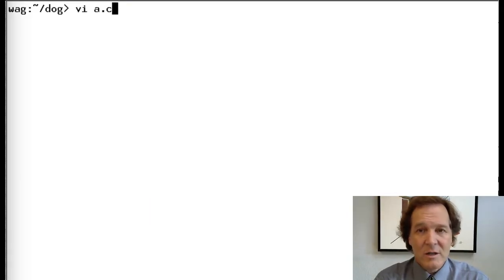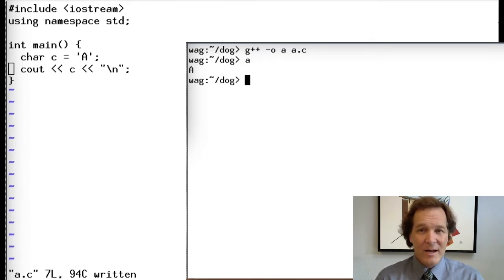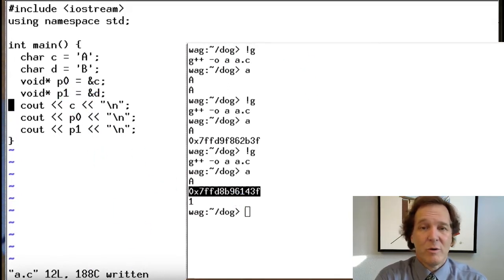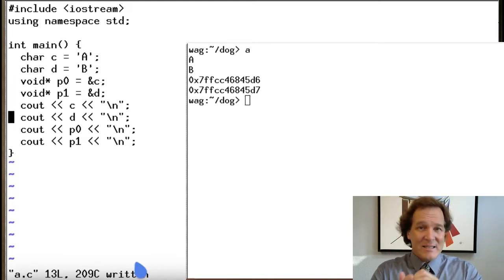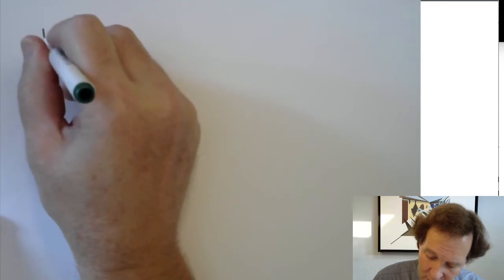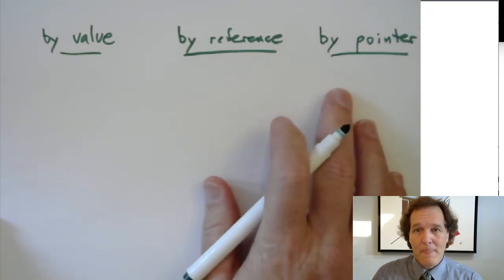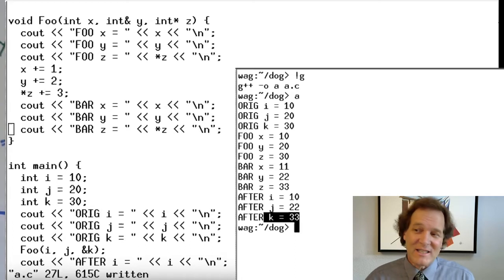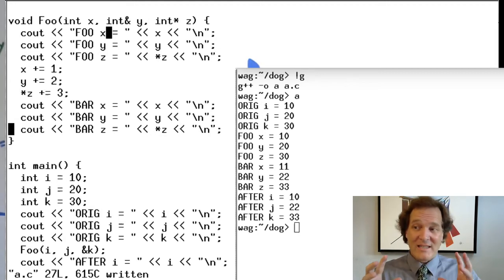Coding for Crosswords Module 11: How Memory Works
00:00 - Intro
04:50 - memory layout
06:48 - sizeof
06:57 - address of (&) and dereference (*) operators
09:47 - fragmented memory
14:29 - call by value, call by reference, call by pointer
35:25 - stack vs. heap
39:55 - new
42:48 - delete
43:21 - unique_ptr and RAII